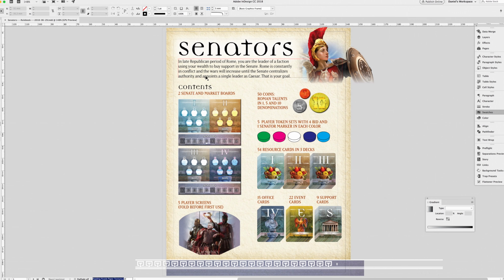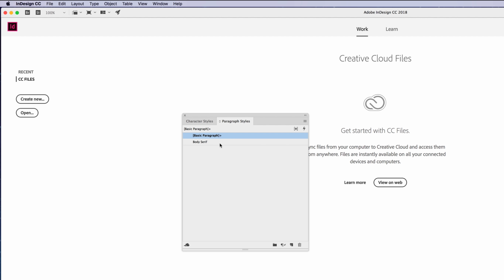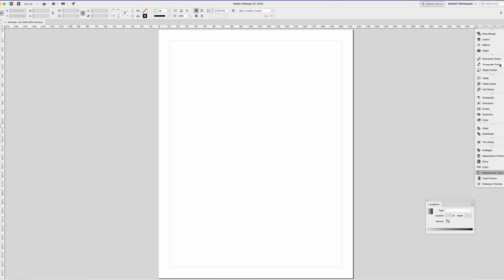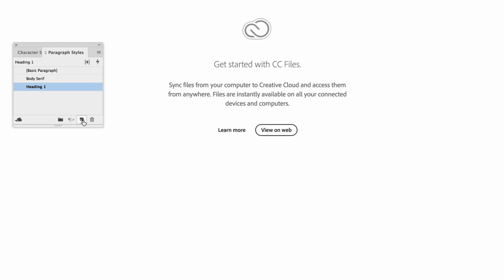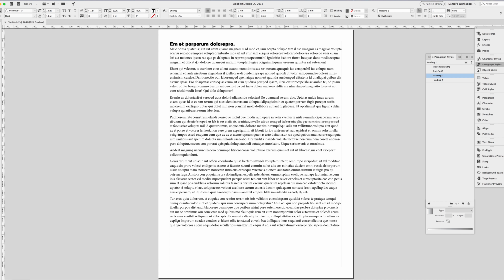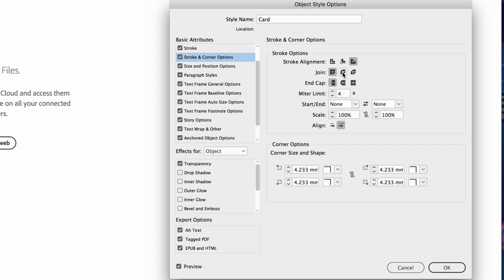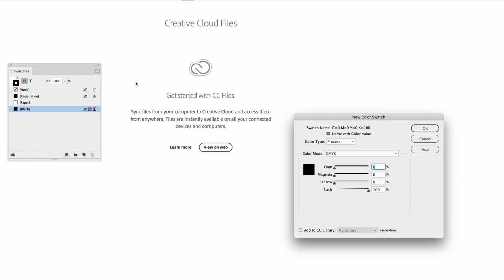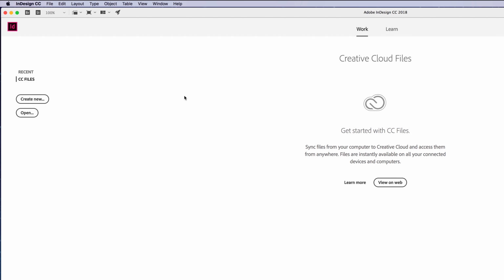Customize Default Settings in InDesign [Card at Work]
Here's how to customize the default paragraph, character, and object style settings so that the basics are already in place when you launch a new project. It's pretty handy efficiency trick!